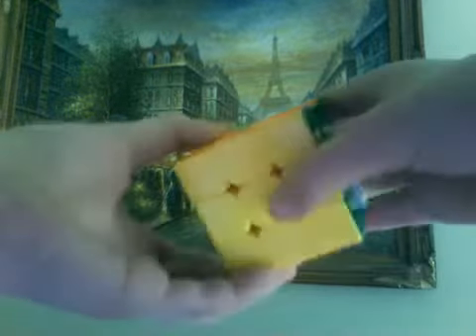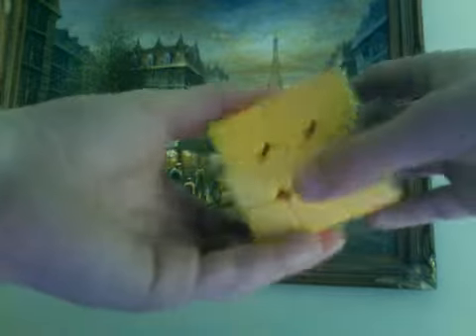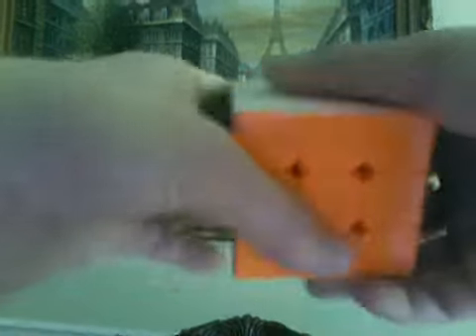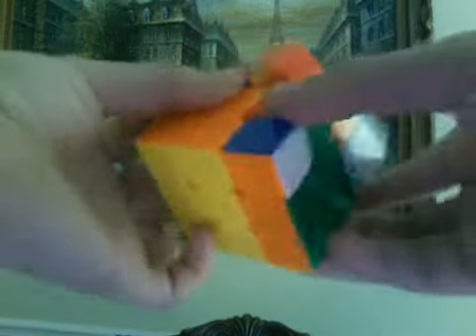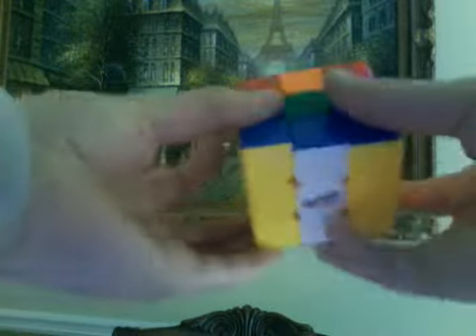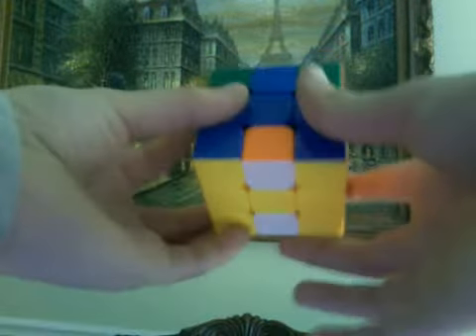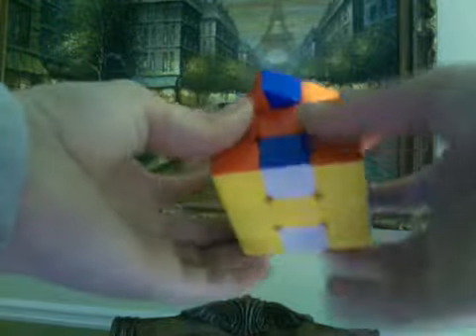My OLL's and PLL's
bow tie: F' (r U R' U') r' F R
T: F(Sexy)F'
L: F U R U' R' F'
Line:  F R U R' U' F'
chem.: (r U R' U') r' F R F'
headlights: (sune)+(antisune)
double headlights: F(Sexy)(Sexy)(Sexy)F'
headlights and chem.: R U2 R2 U' R2 U' R2 U2 R
U perm: R U' R U R U R U' R' U' R2
Ub perm: F2 U R' L x U2 x' R L' U F2
H perm: M2 U M2 U2 M2 U M2
X perm: M2 U M2 U M' U2 M2 U2 M' U2